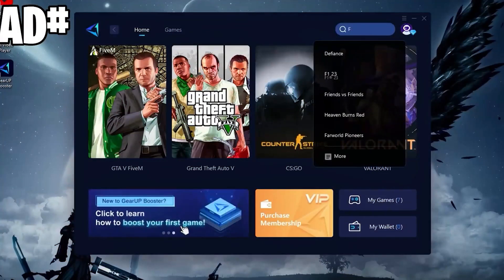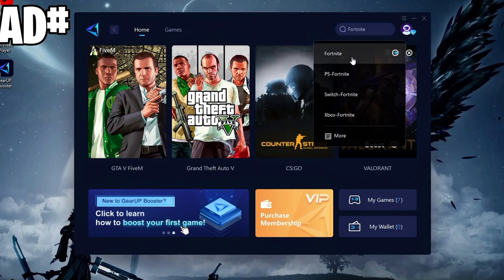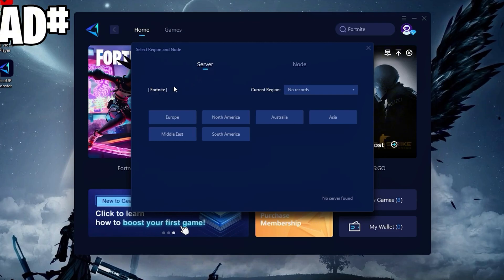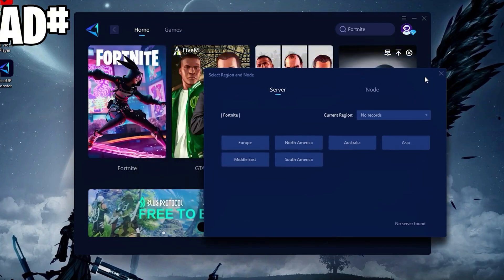How To Fix Low GPU Usage & High CPU Usage While Playing Fortnite ✅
Title : How To Fix Low GPU Usage & High CPU Usage While Playing Fortnite ✅ | Fortnite High CPU Usage Fix

🔽Download Links🔽

Videos Chapters :
00:00 intro
00:16 AD
00:26 Window Settings
2:22 System Configuration
2:55 Local Group Policy
4:24 in Game Settings
5:49 Optimization Pack
7:38 Ending

🎵 Track Info:

Title: Falling
Artist: Declan DP
Genre: Dance & Electronic
Mood: Inspirational

😊 Declan DP:

PC Spec's
Processor : Ryzen 5 5600
Motherboard : Msi B450m A-Pro Max
Gpu : XFX Rx 6600xt
Ram : Delta T-Force 16gb
PSU : Corsair TX750